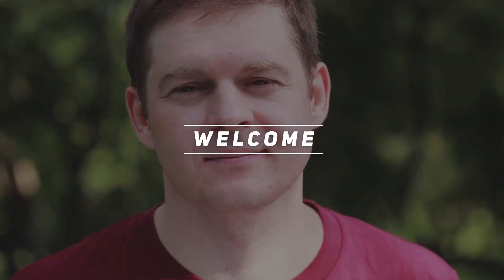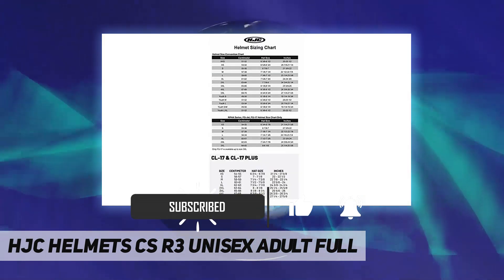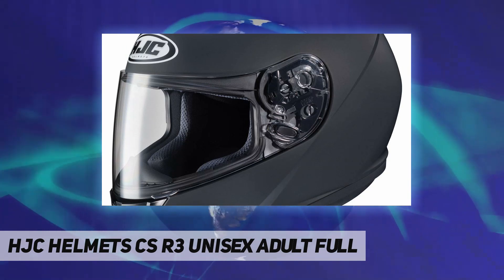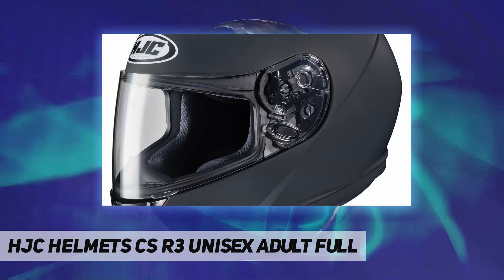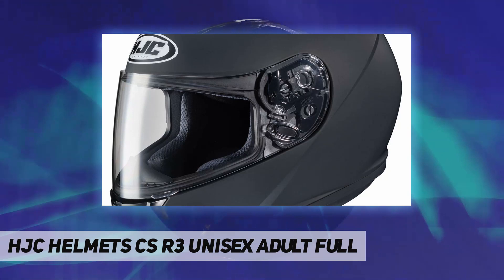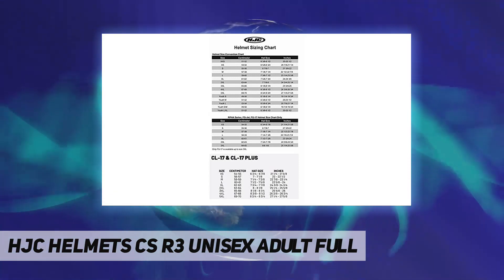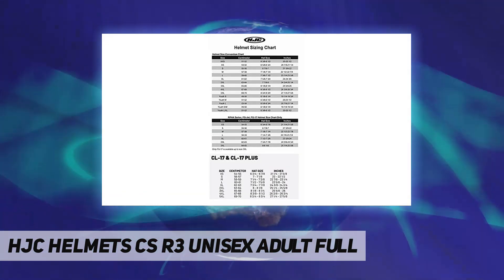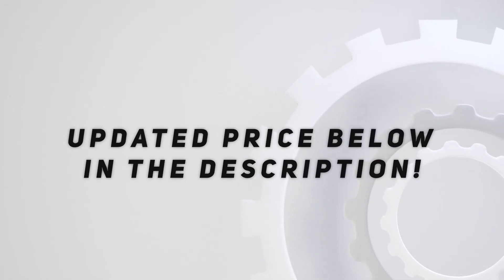HJC Helmets CS R3 Unisex Adult Full - Review 2023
HJC Helmets CS R3 Unisex Adult Full - 2023